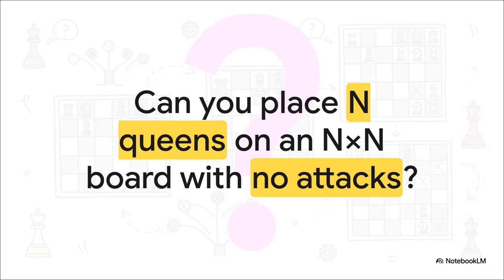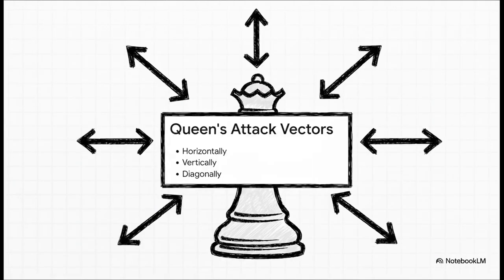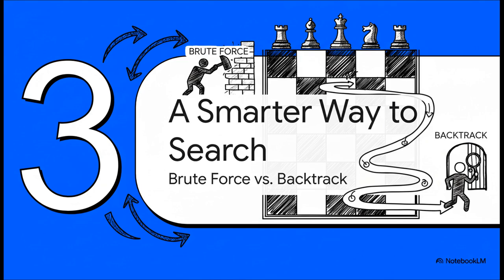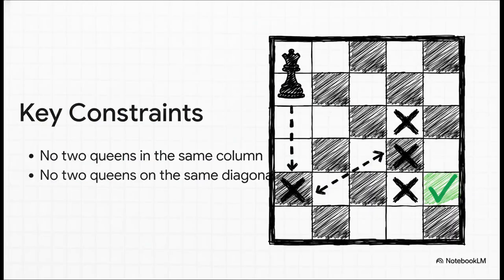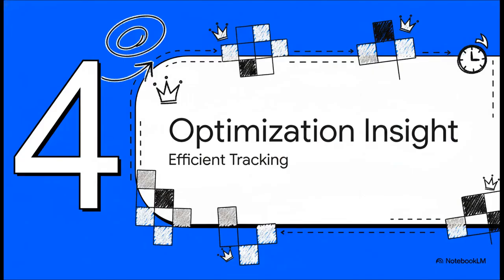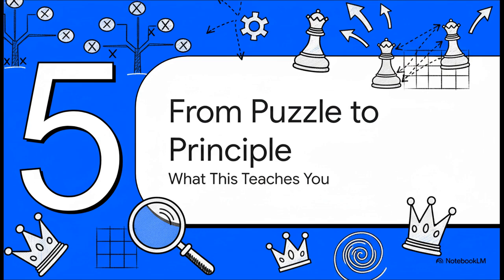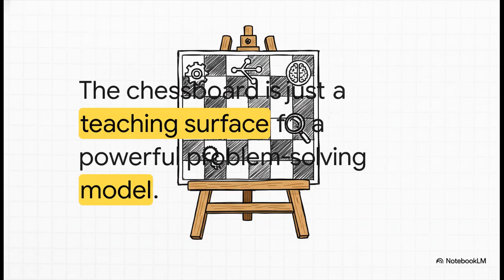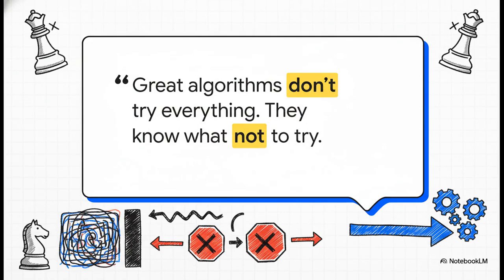👑The N-Queens Problem: A Case Study in Backtracking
Mastering the N-Queens Problem: A Backtracking Case Study

In this episode of K11 Tech University, we tackle the N-Queens problem, a classic algorithmic challenge used to teach engineers how to think systematically about complex search spaces. While the problem asks how to place N queens on an N × N chessboard so that no two queens attack each other—horizontally, vertically, or diagonally—it is far more than a game of chess. It is a masterclass in constraint enforcement and search space reduction.

What You Will Learn:
• Brute Force vs. Backtracking: Discover why trying every possible placement is a "waste of enormous effort" and how backtracking allows you to abandon invalid placements early.
• The Power of Pruning: By placing queens row by row and checking constraints immediately, backtracking dramatically reduces the number of configurations the computer must consider.
• Optimization Insights: Learn how tracking used columns and diagonals can turn complex constraint checks into constant-time operations.
• Real-World Applications: Understand how the logic used to solve the N-Queens problem is applied to scheduling systems, resource allocation, and AI reasoning.

This episode demonstrates that "great algorithms don’t try everything—they know what not to try". By the end of this lecture, you will have a better understanding of how to design constraints and reduce state, marking a major step in your journey toward algorithmic maturity.

Next Episode: We transition from Backtracking to Recursion And later to Dynamic Programming to explore when and why we change strategies.

Analogy for Understanding: Backtracking is like a master gardener pruning a tree; by cutting off a dead branch the moment they realize it won't grow, they ensure the tree’s energy is only spent on the paths that will actually lead to fruit.